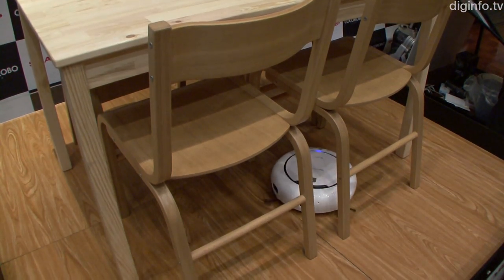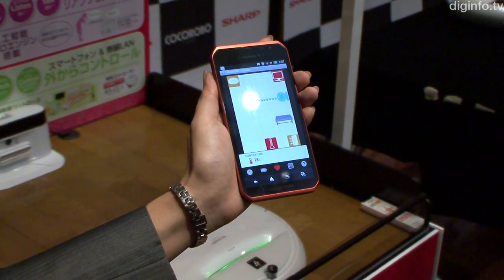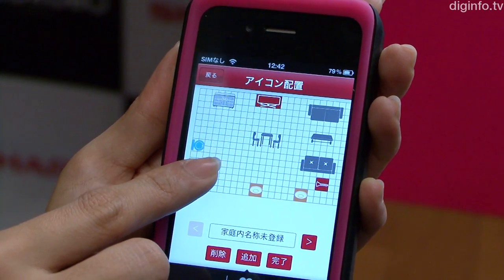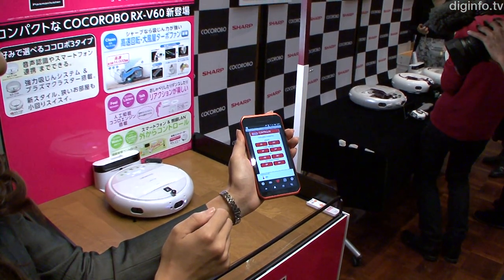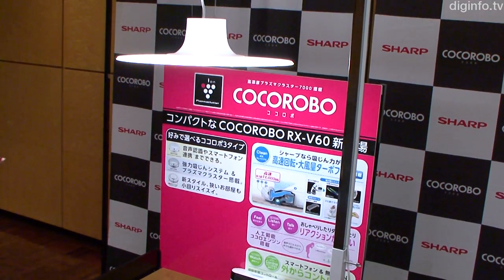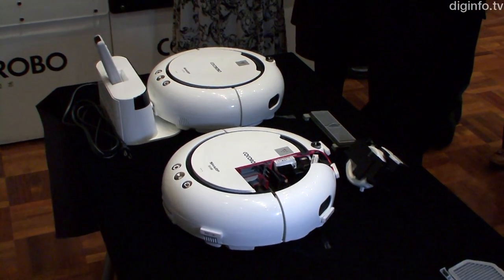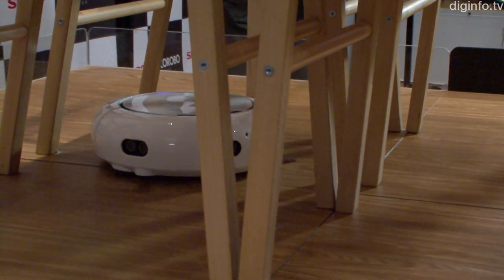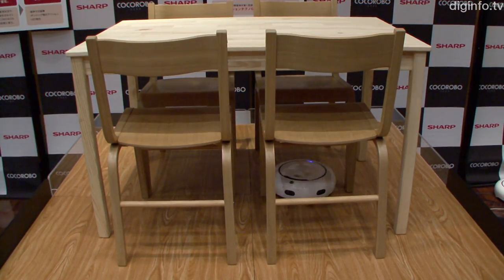Sharp Cocorobo robot vacuum cleaner updated - smaller model and updated app functions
21/11/2012 Press Conference

Sharp
COCOROBO Navi, COCOROBO RX-V60